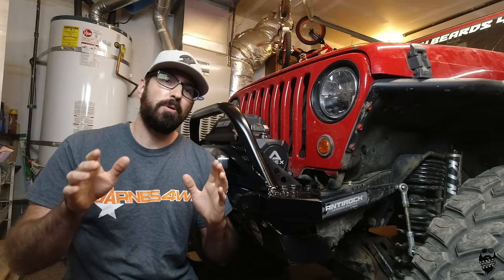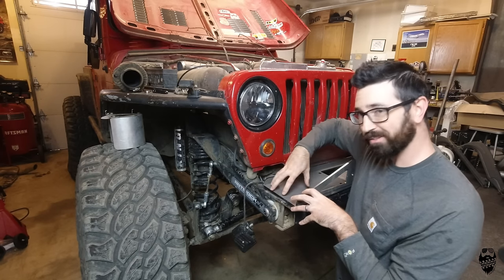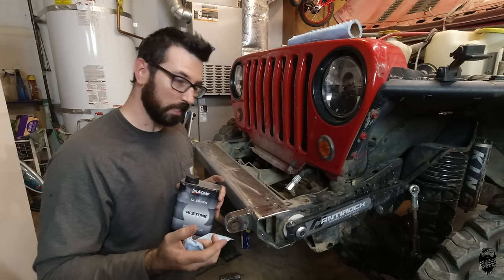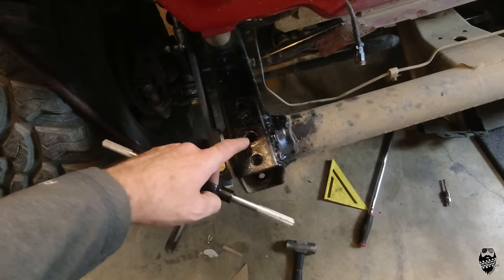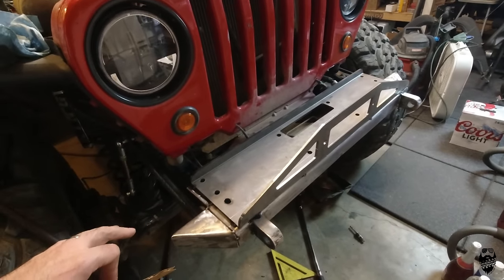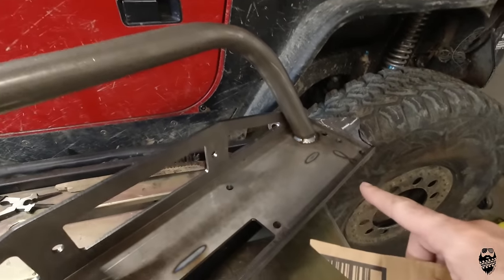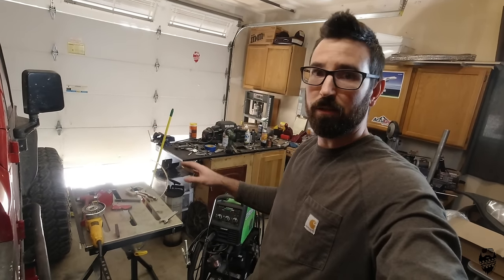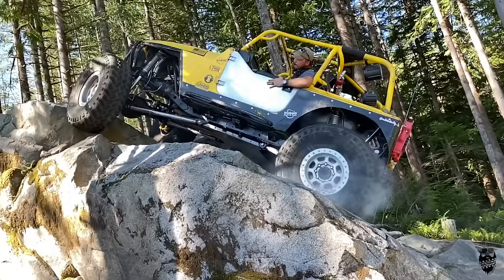Build your own Winch Bumper on the Cheap! DIY Bumper fabrication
In this video I fabricate a cheap front bumper out of my old bumper and a few new parts from Barnes 4WD. You could always buy a new bumper, but why? Make it yourself! This bumper cost me $100!!!